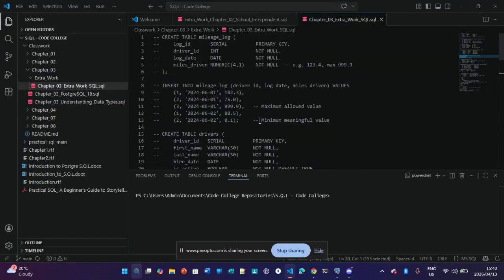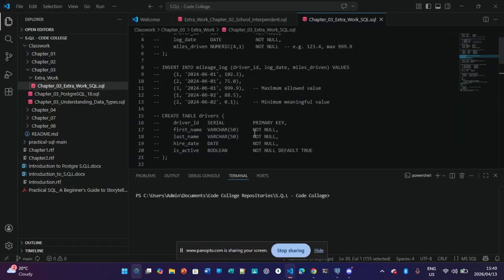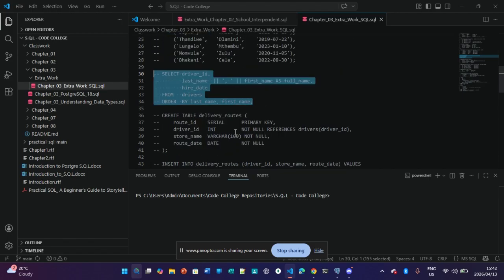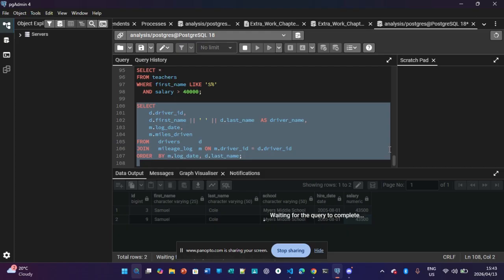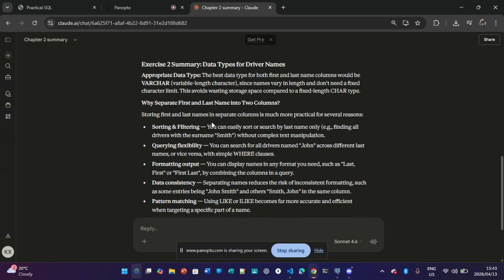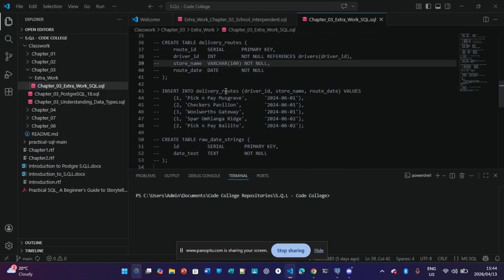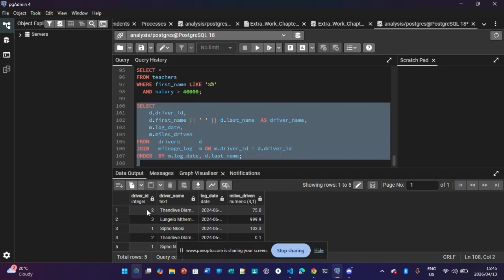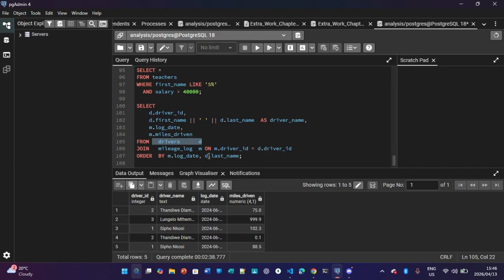Chapter_03_Practical SQL: Understanding Data Types.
Chapter 3: Understanding Data Types — Detailed Summary
Introduction
Chapter 3 focuses on one of the most fundamental concepts in SQL database design: data types. The chapter opens by emphasizing how important it is to understand the data type assigned to each column in a table. The author mentions the value of a data dictionary — a document that describes each column, its type, and its purpose — but acknowledges that many organizations don't maintain one, making it necessary to inspect table structures directly in tools like pgAdmin.
The core message is simple but critical: storing data in the appropriate format is essential for building usable databases and performing accurate analysis. Each column in a SQL table can hold one and only one data type, declared at the time the table is created using the CREATE TABLE statement.
The chapter organizes data types into three major categories:

Characters — text and symbols
Numbers — whole numbers and decimals
Dates and Times — temporal data

Character Data Types
Character types are general-purpose and can store any combination of text, numbers, and symbols. PostgreSQL supports three main character types:
char(n) — Fixed-Length
This type stores a fixed number of characters defined by n. If the inserted string is shorter than n, PostgreSQL automatically pads the remaining space with blank spaces. For example, inserting "abc" into a char(10) column results in "abc      " (with 7 trailing spaces). This type is largely a legacy format from older computer systems and is rarely used today, though some developers still use it for columns that will always contain the same number of characters, such as two-letter U.S. state abbreviations (char(2)).
varchar(n) — Variable-Length with Limit
This stores up to a maximum number of characters defined by n, but unlike char, it does not pad unused space. If you insert "abc" into a varchar(10) column, only 3 characters are stored. This makes it more storage-efficient than char and is one of the most commonly used character types in practice.
text — Unlimited Variable-Length
This type stores strings of any length, theoretically up to about 1 gigabyte. It is not part of the official SQL standard but is supported by PostgreSQL, Microsoft SQL Server, and MySQL. It offers maximum flexibility and is useful when you cannot predict how long a string might be.
Key Takeaway on Characters
According to PostgreSQL documentation, there is no significant performance difference among the three types. However, varchar and text are generally preferred because they avoid unnecessary storage use. A practical strategy is to use varchar with a generous n value to handle edge cases, while reserving text for truly unpredictable lengths.
Number columns store numeric values and — importantly — allow mathematical operations to be performed on them. This distinguishes them from numbers stored as character strings, which cannot be added, multiplied, or divided. The chapter divides number types into integers and decimal numbers.
Integers
Integers are whole numbers, both positive and negative, including zero. SQL provides three integer types differing in storage size and range:
TypeStorageRangesmallint2 bytes−32,768 to +32,767integer4 bytes−2,147,483,648 to +2,147,483,647bigint8 bytes−9.2 quintillion to +9.2 quintillion
The chapter advises using bigint as a safe default unless you are certain the values will fit within the constraints of integer or smallint. For columns like days of the month or years, smallint is a sensible choice because values are always small and predictable, saving storage space.
If you attempt to insert a number outside the allowed range of any integer type, PostgreSQL will return an out of range error and halt the operation.
Auto-Incrementing Integers (Serial Types)
The chapter revisits the serial types introduced in Chapter 1: small serial, serial, and bigserial. These are not true independent data types but rather special implementations of their corresponding integer types that automatically increment each time a new row is inserted, starting from 1. They are commonly used to create unique ID numbers (primary keys) for each row in a table, allowing tables to be linked together in a relational database. The chapter notes that gaps can appear in serial sequences if rows are deleted or if an insert is aborted.
Decimal Numbers — Fixed-Point Fixed-point numbers are defined using numeric(precision, scale) or equivalently decimal(precision, scale). Here, precision is the total number of digits allowed across both sides of the decimal point, and scale is the number of digits allowed to the right of the decimal point. For example, numeric(5,2) allows up to 5 total digits with exactly 2 after the decimal, such as 121.50 or 1.00. If fewer decimal digits are provided, PostgreSQL pads with zeros. If more are provided, it rounds. This type is ideal for situations requiring exact precision, such as financial calculations involving